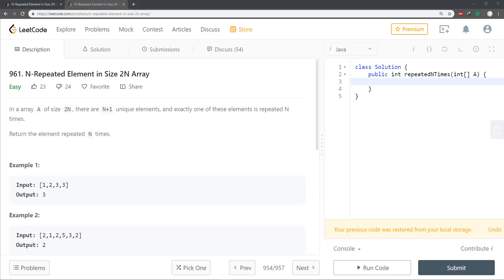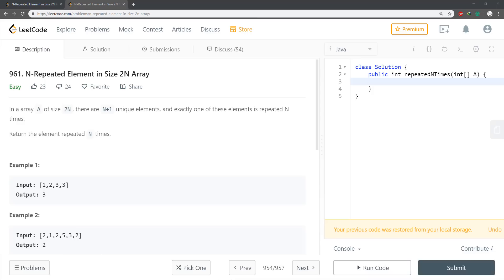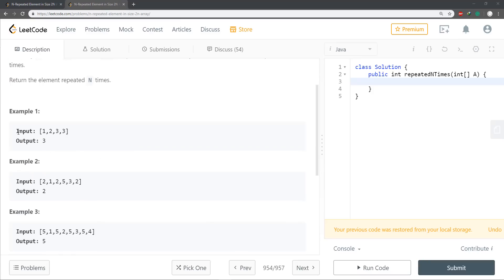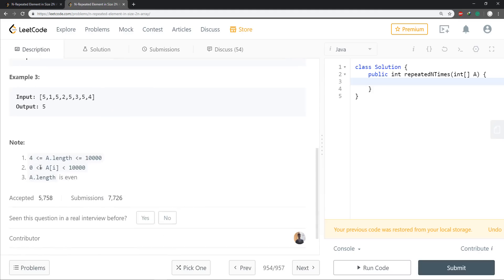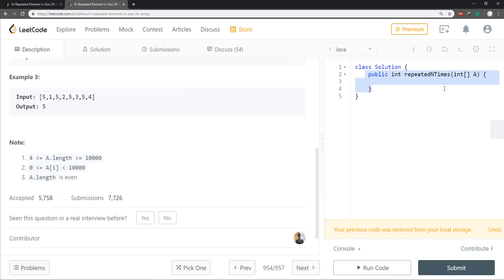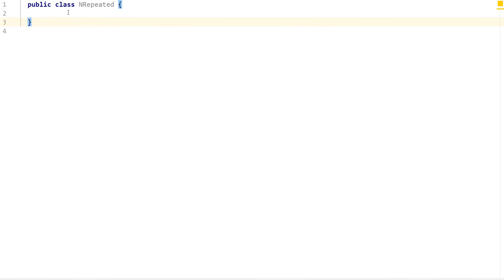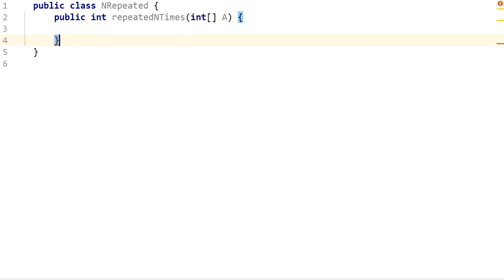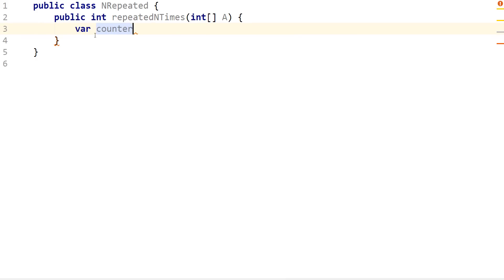Leetcode: N-Repeated Element in Size 2N Array || Java programming language|| arrays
In a array A of size 2N, there are N+1 unique elements, and exactly one of these elements is repeated N times.

Return the element repeated N times. leetcode programming language hot problems interview java data types for loop data structure arrays